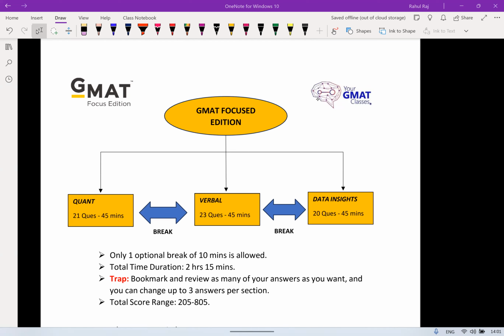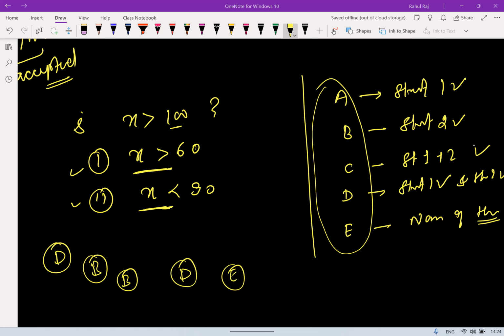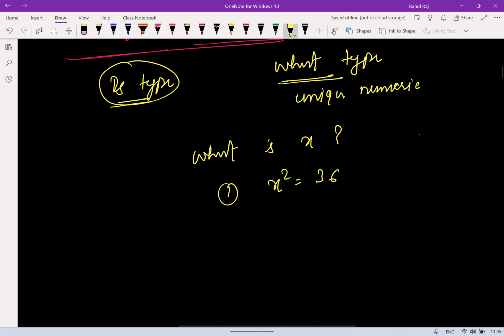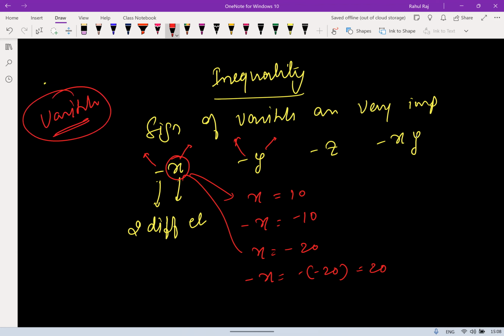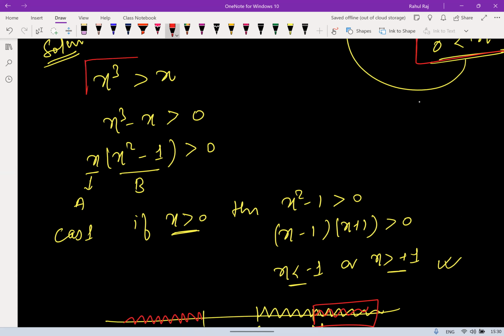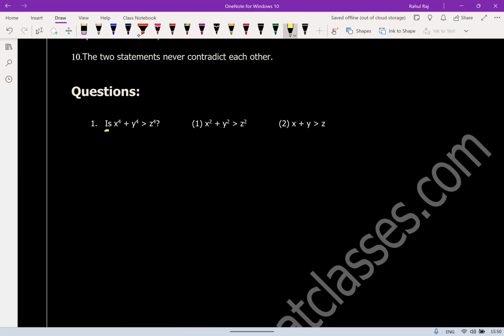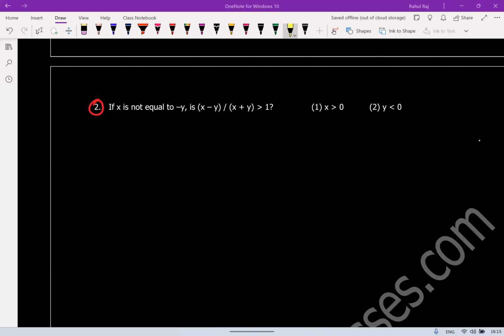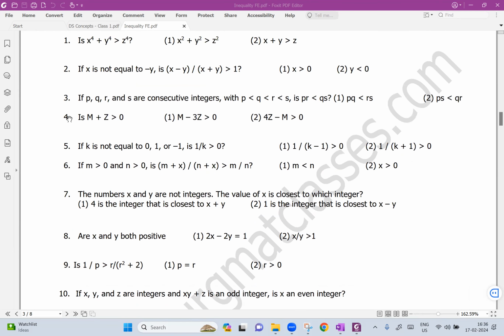Batch 2 Inequality 1st session